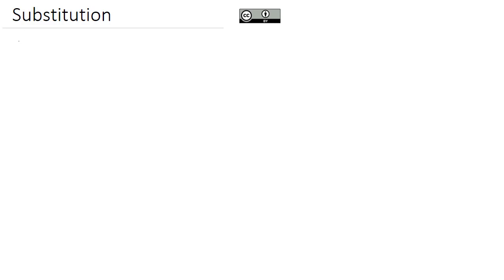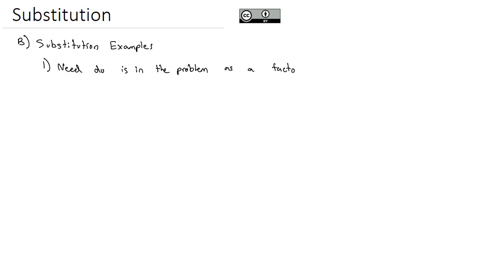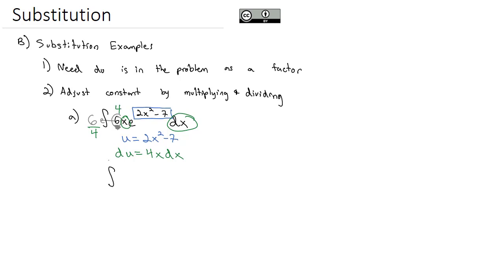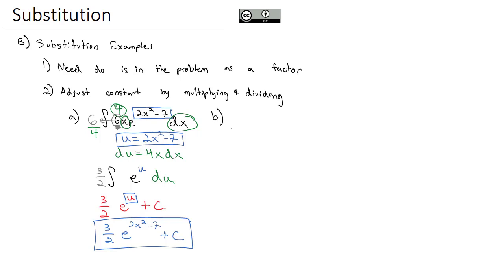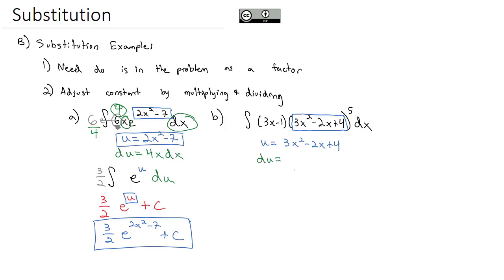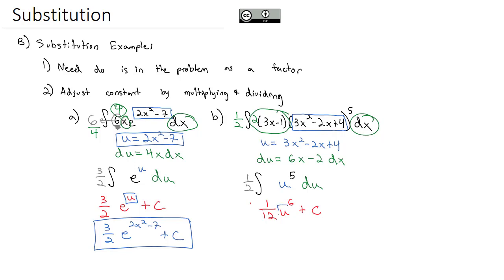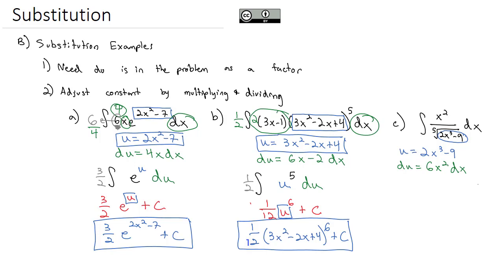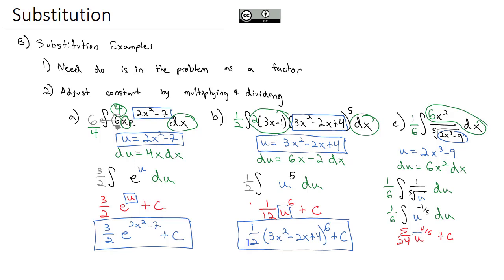6 2 B Substitution Examples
Substitution Examples